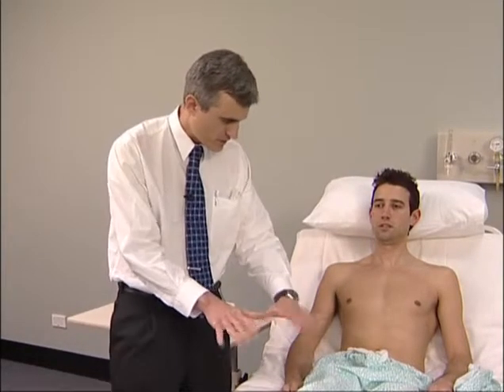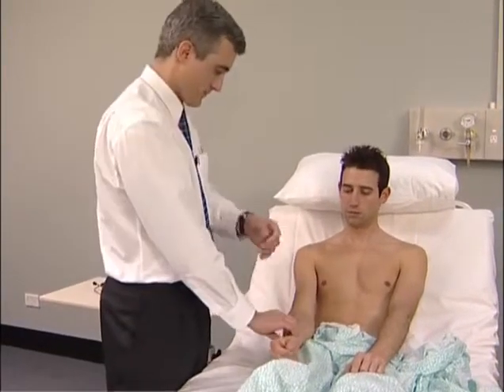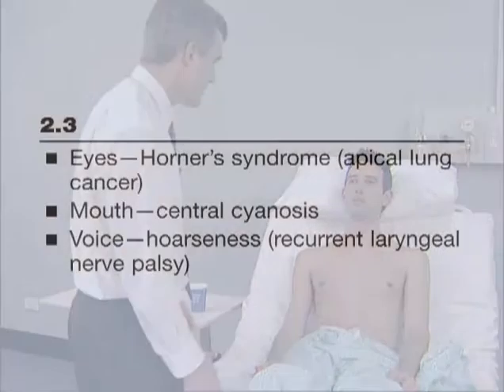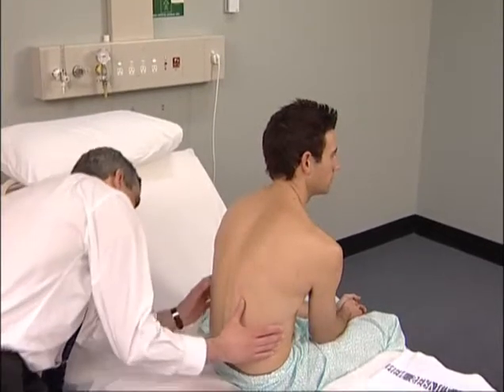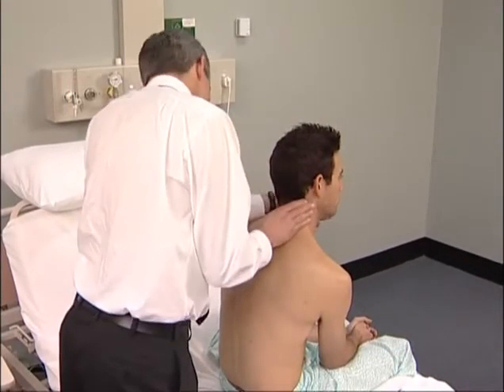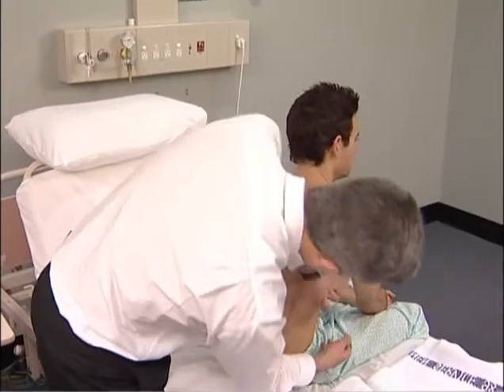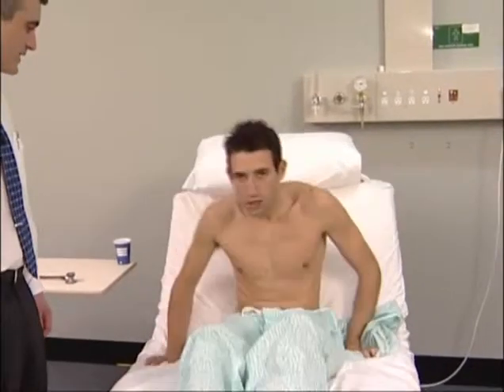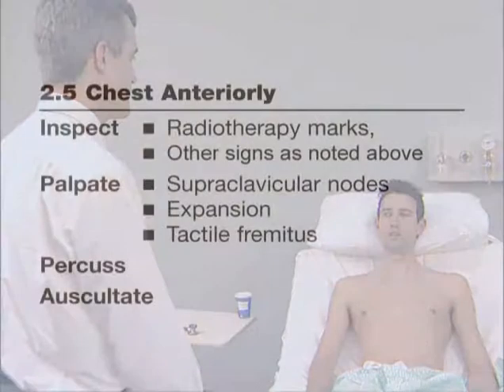Elsevier Physical TheRespiratorySystem